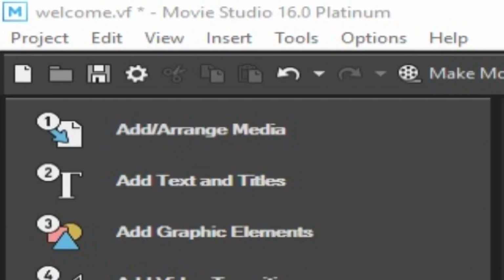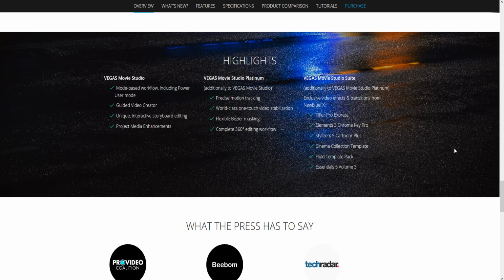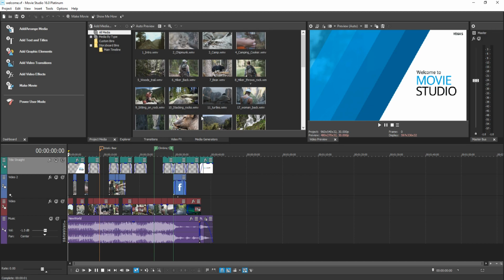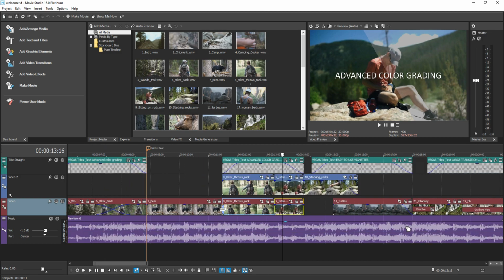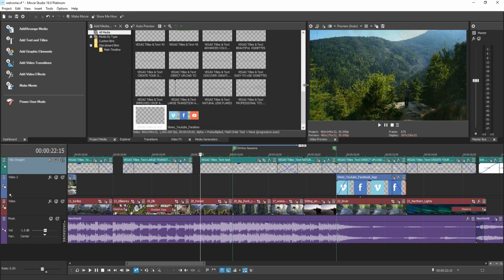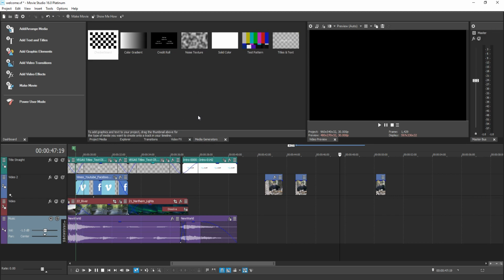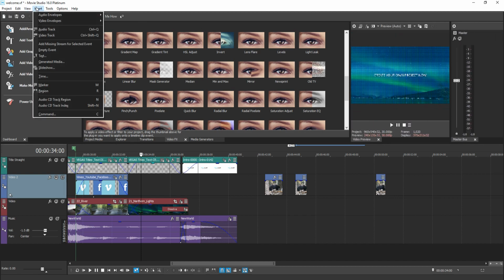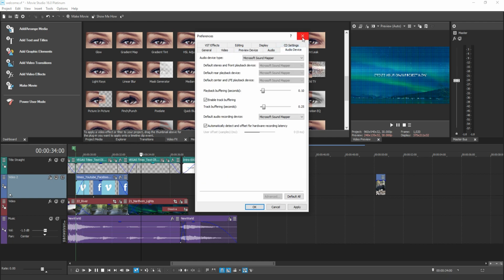NEW VEGAS Movie Studio 16 Platinum & NewBlueFX Transitions GIVEAWAY!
The Winner has been picked and I have messaged them Congratz to Team Stealth!!

In this video we will be taking a look at VEGAS Movie Studio 16 Platinum which is a very impressive video editing program for Windows that offers a lot of fantastic video editing options at a cheap price.

To make this video even more Great Vegas have given me a copy of VEGAS Movie Studio 16 Platinum & NewBlueFX Transitions 5 Ultimate to giveaway to one lucky winner all you need to do is Subscribe to my YouTube channel & comment below why you would like to win.

VEGAS Movie Studio 16 offers our most user-friendly approach ever to creating beautiful videos. Work fast with interactive storyboards. Work confidently with automatic saves. Work smoothly with GPU and hardware acceleration. Powerful and intuitive – nothing helps you create like VEGAS Movie Studio 16!